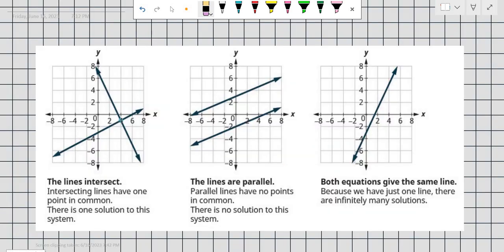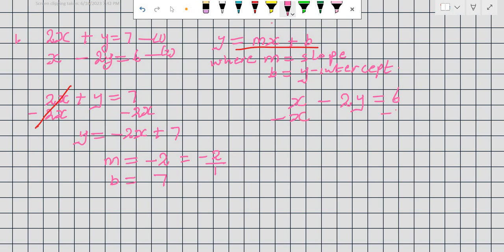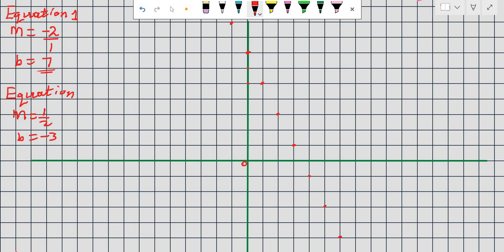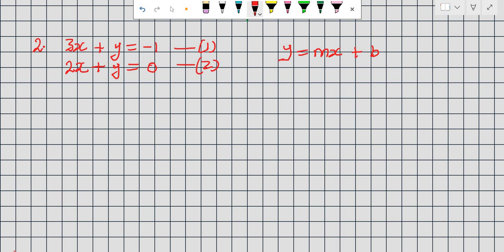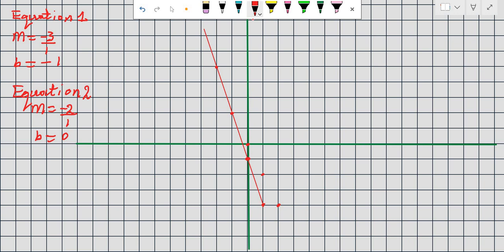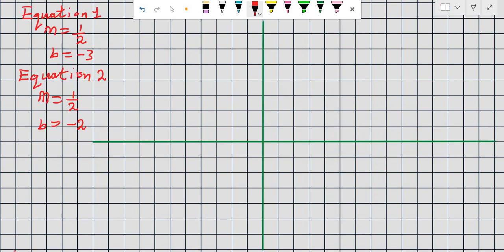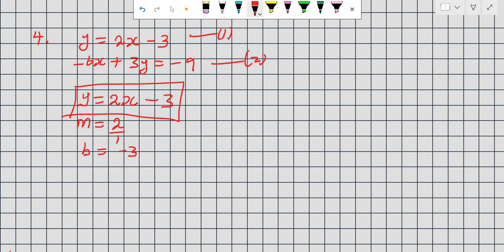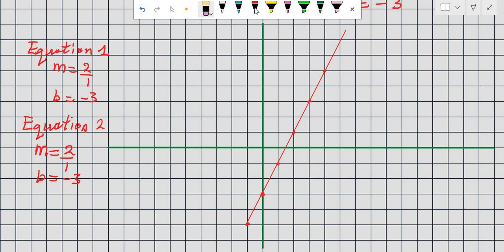Systems of Linear Equations in Two Variables | Class 10 Mathematics | Graphing Method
Learn how to solve systems of linear equations in two variables using the Graphing Method in this easy-to-follow Class 10 mathematics lesson. This tutorial explains every step clearly, helping you understand how graphs can be used to find the solution of two linear equations.

In this video, you'll learn:

How to plot linear equations on a graph
How to identify the point of intersection
How to determine the solution using the Graphing Method
Common mistakes to avoid in graphing questions

This lesson is ideal for:

CBSE, ICSE, WAEC, NECO, IGCSE, GCSE, and other high school curricula
Students preparing for classroom tests, assignments, and final examinations

Whether you're studying for an upcoming exam or strengthening your algebra skills, this video will help you build confidence in solving systems of linear equations.

Elimination Method
Substitution Method
Linear Equations
Coordinate Geometry
Algebra for Class 10